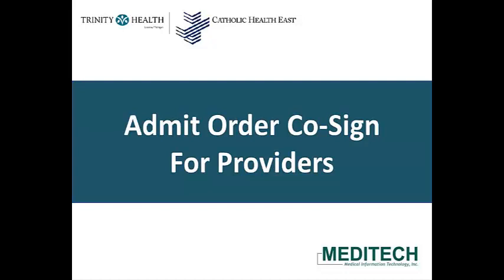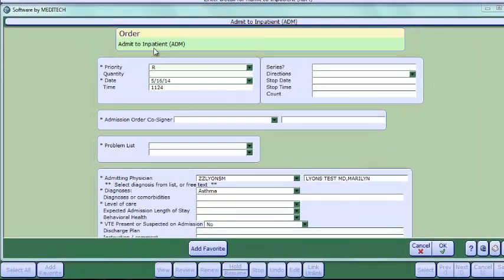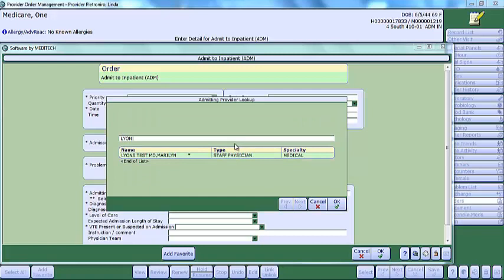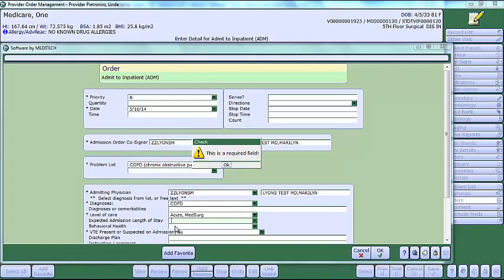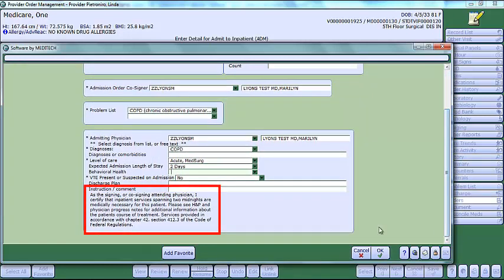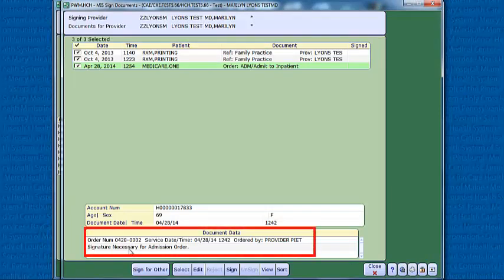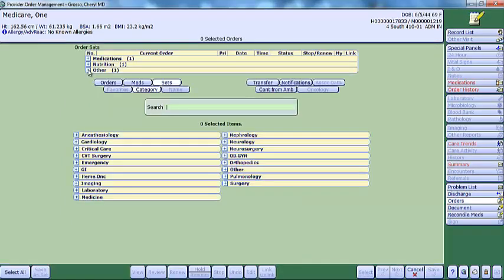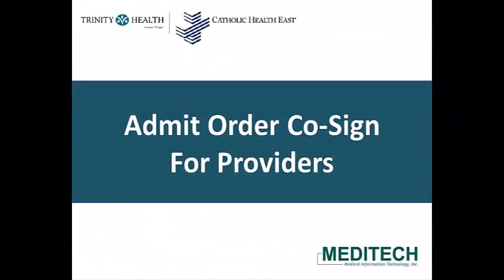MEDITECH Admit Order Co-sign with revised Expected Admission LOS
Explains how cosign functionality works as well as revisions to Expected Admission Length of Stay requirement for CMS 2 Midnight Rule compliance.